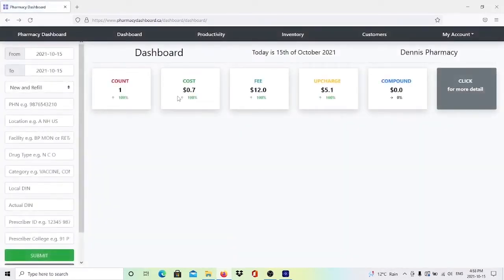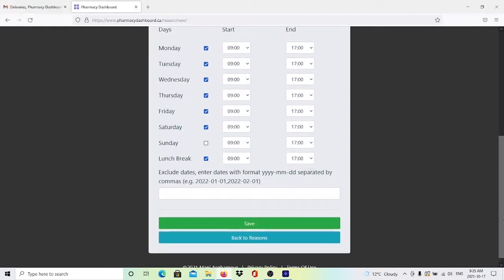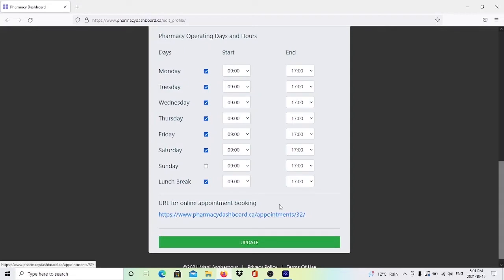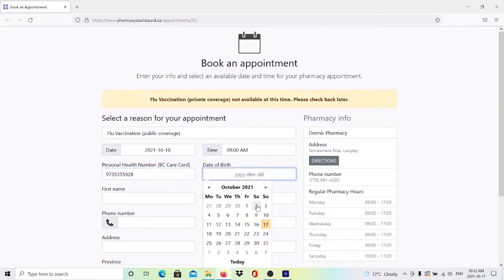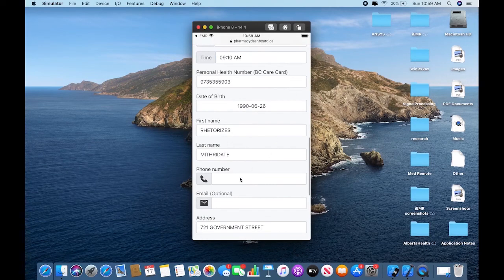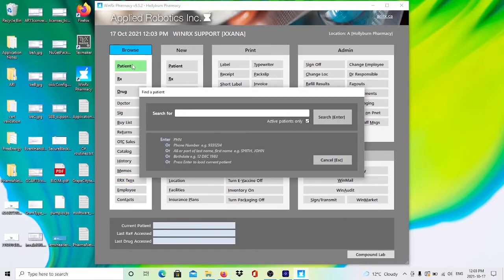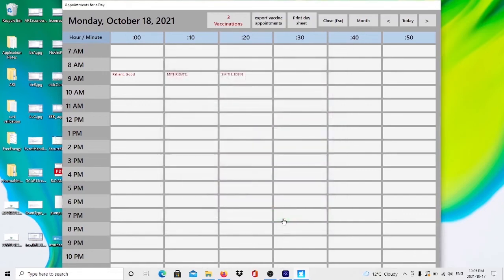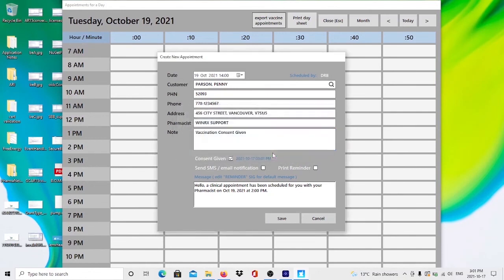WinRx - Scheduling Vaccinations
online and in person scheduling of appointments